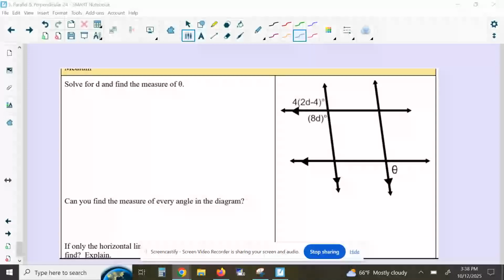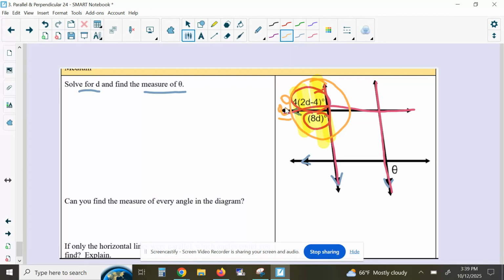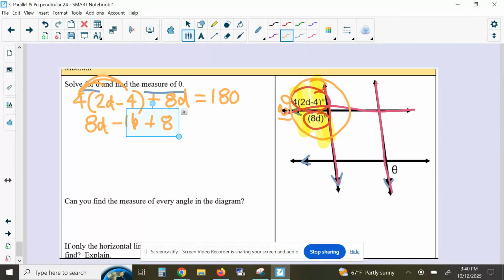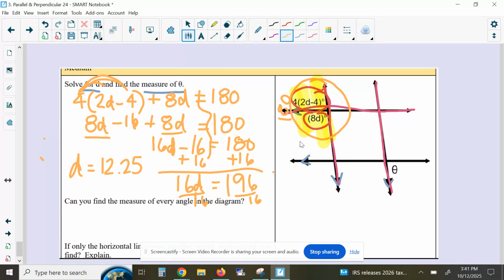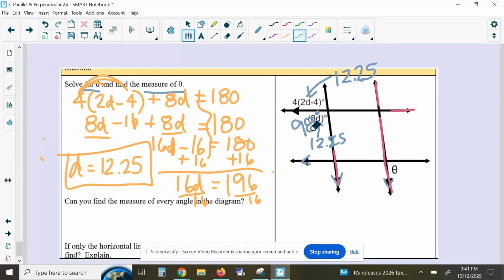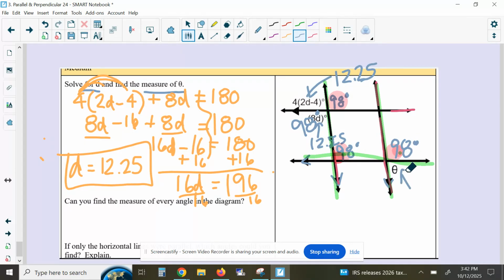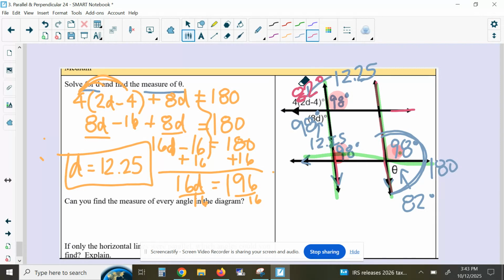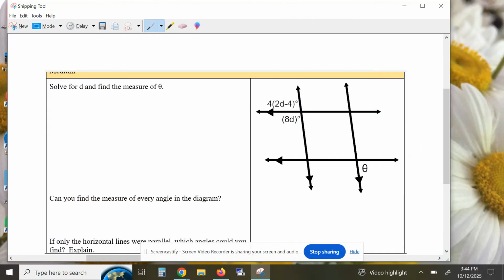Entire Screen - Screencastify - October 12, 2025 3:37 PM